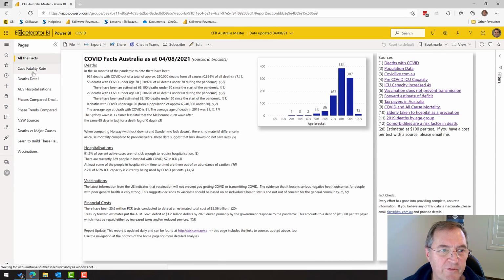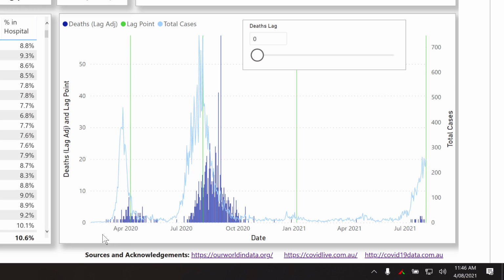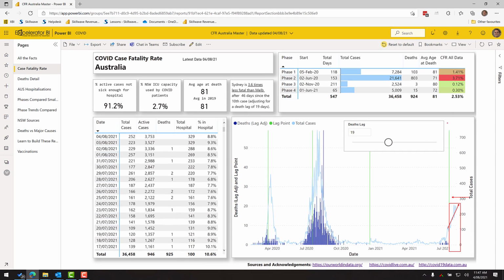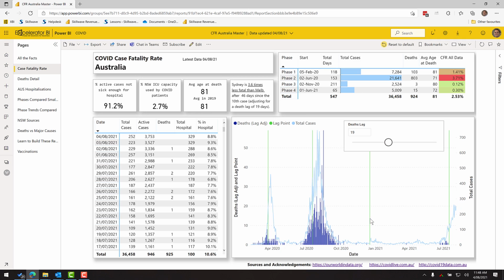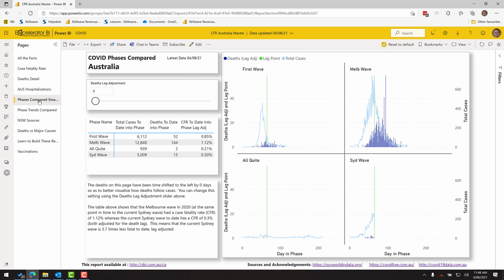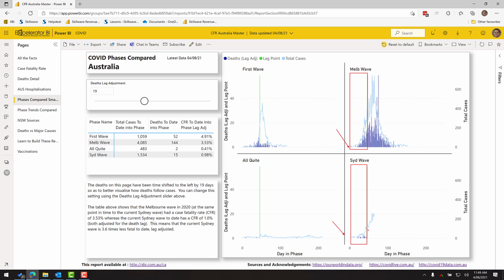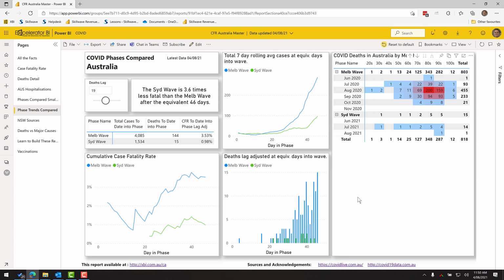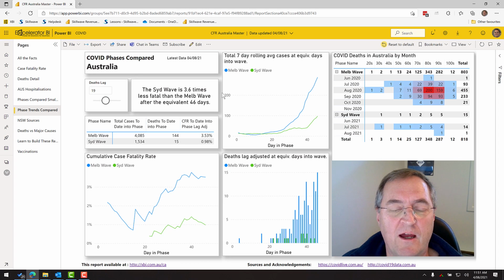The Sydney COVID Outbreak is 3.6 Times Less Fatal than Melbourne 2020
This analysis clearly demonstrates that after 46 days into the Sydney wave of COVID (July/Aug 2021), the case fatality rate is 3.6 times less fatal than Melbourne was at the equivalent point. You can read my blog article on this topic